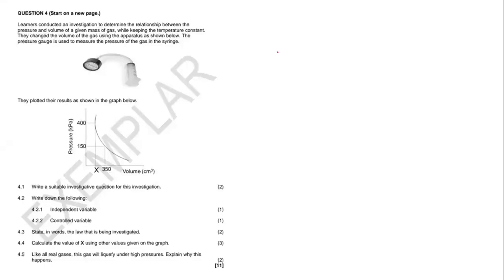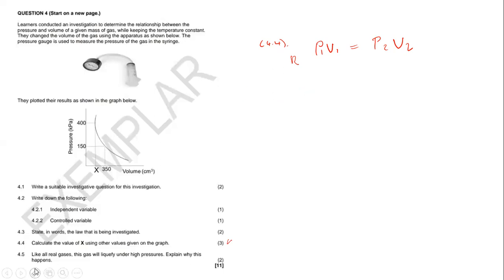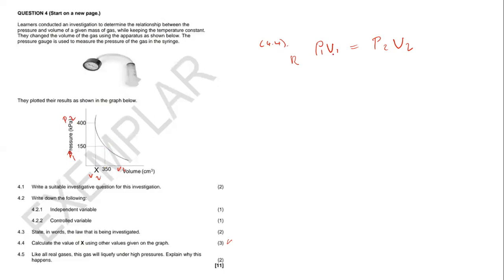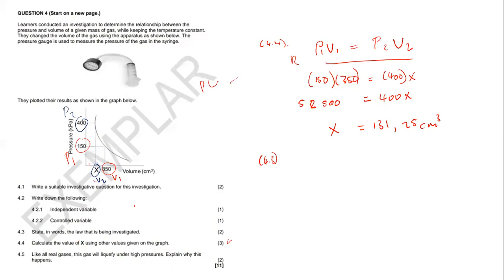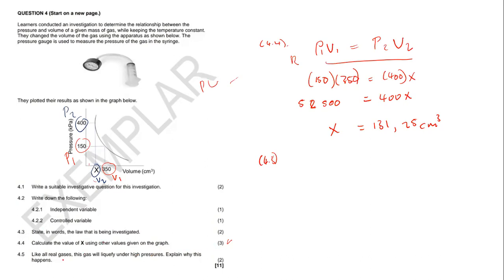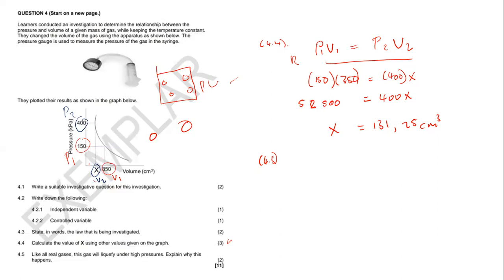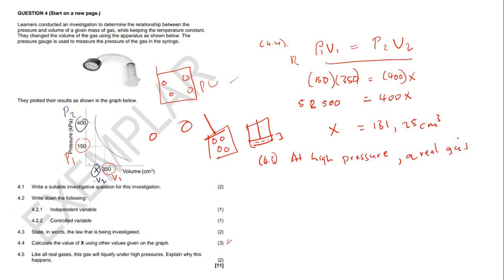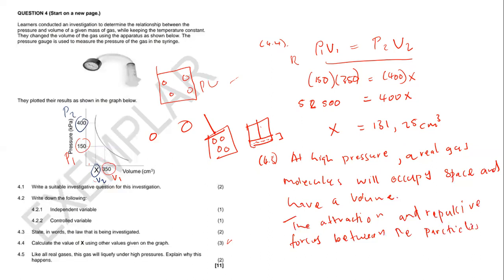P2 prep exam grade 11 session C.